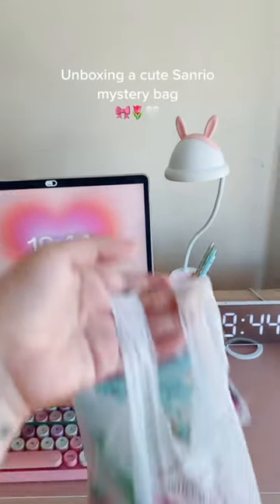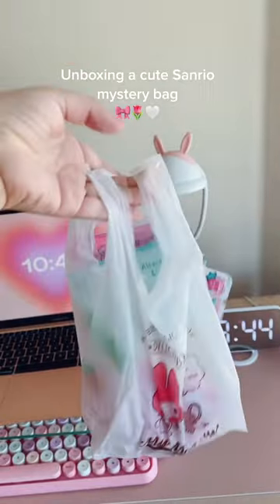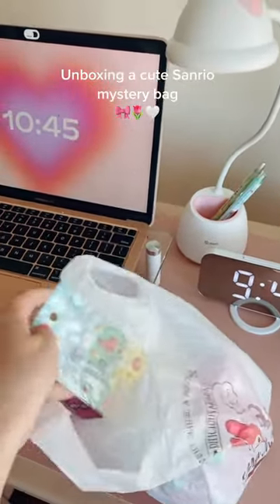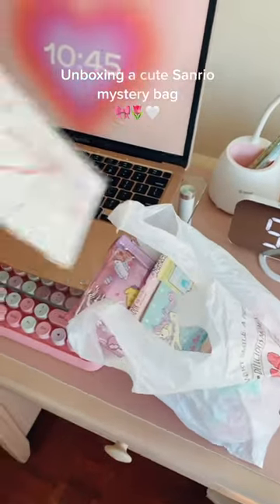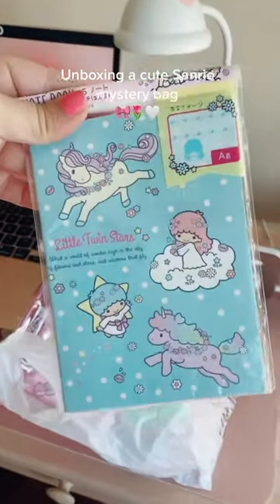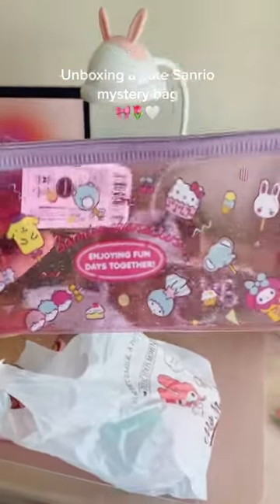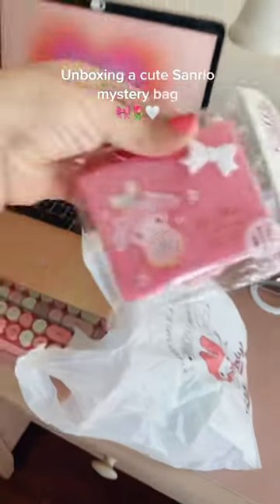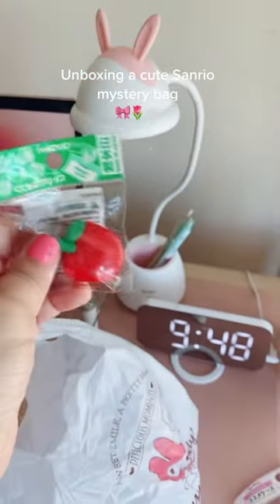Unboxing a Sanrio mystery bag 🎀🤍🎧